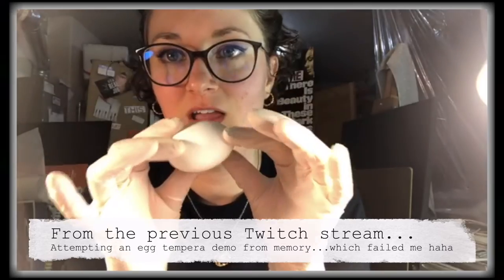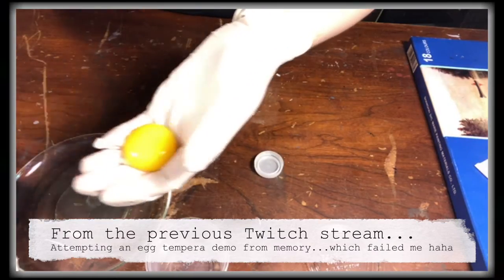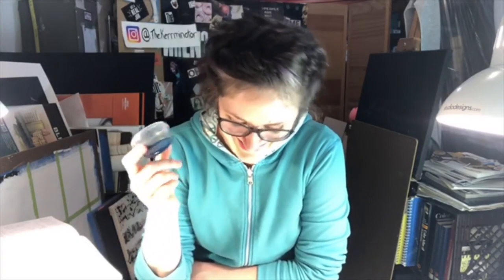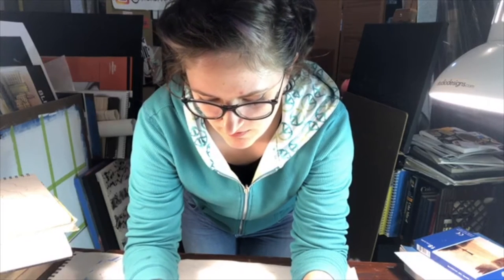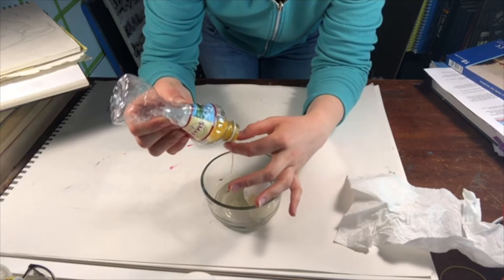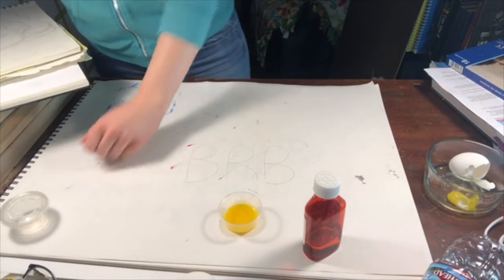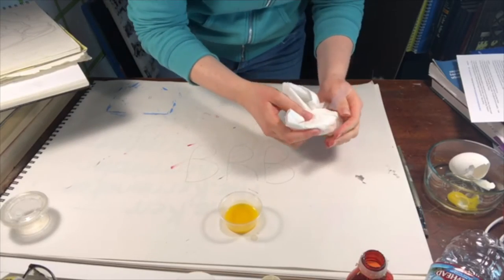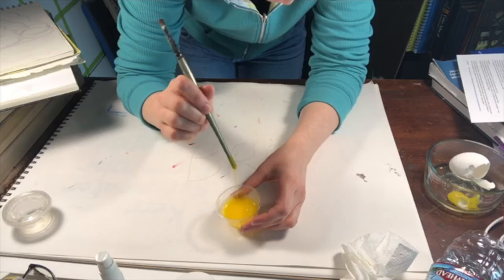Failing then redeeming myself - Egg Tempera Demo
Demonstration of making egg tempera paint and laying the base coat for an egg tempera painting.

Links to the egg tempera video by Julie Green and recipe by Clay Lohmann that I referenced in the video can be found below along with links to their websites:

►Chapters/Timestamps:
00:09 - What I did wrong last time
00:46 - About the recipe
02:31 - Making the egg tempera
03:00 - Separating the yolk with a water bottle
03:57 - Adding oil
05:18 - Adding pigment
05:57 - Painting with egg tempera
06:05 - Preview of next steps

►I livestream on Twitch from my studio most Monday nights at 7:30 pm PT (unless it's too hot, which has been the case lately here in Oregon), but now I'm also streaming on Wednesdays from 10am-11am, so pop on sometime!

'China Has It's Place In Every Household' by Devil Fresh Scent